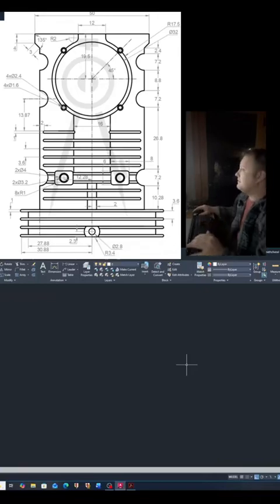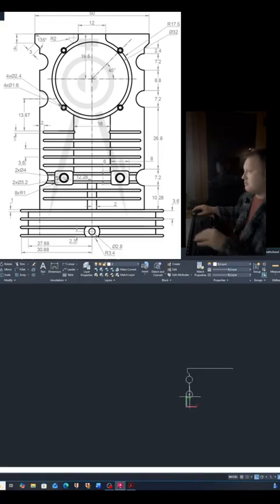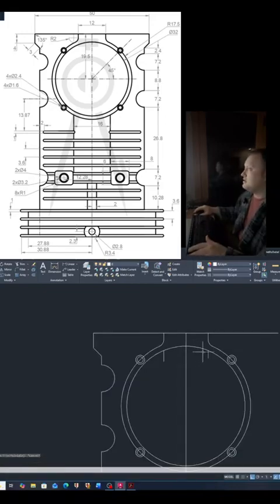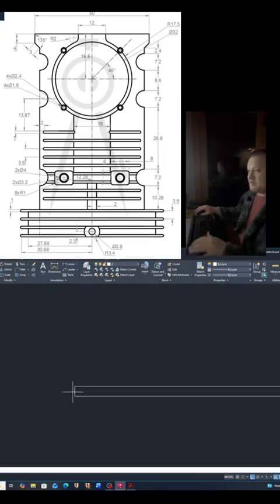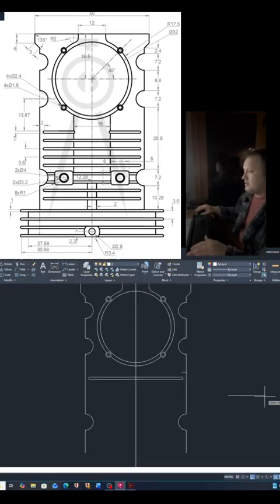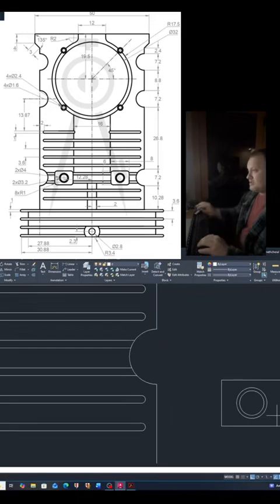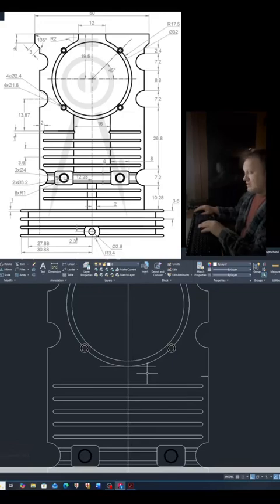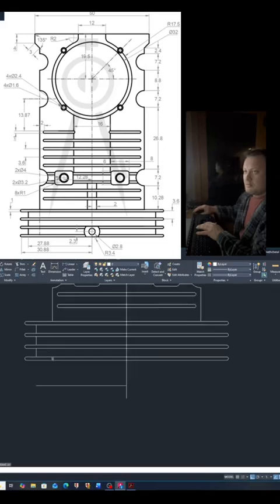2D Part -32 From 72 Practice Drawings By Source Cad learning.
This is a practice part being drawn in Autocad.